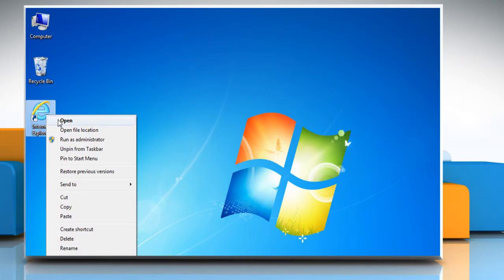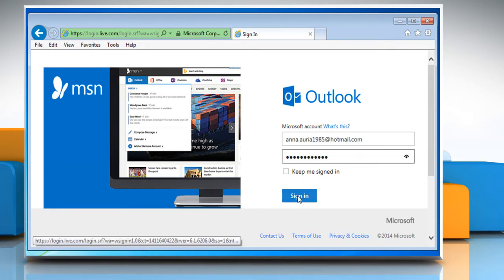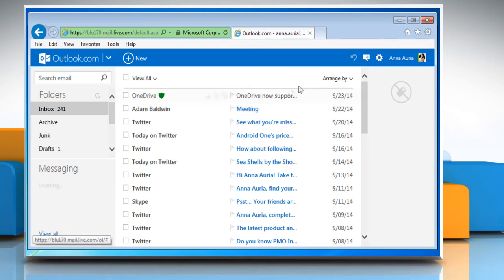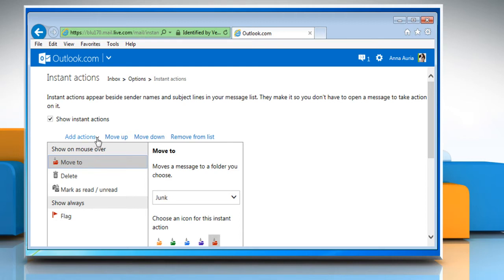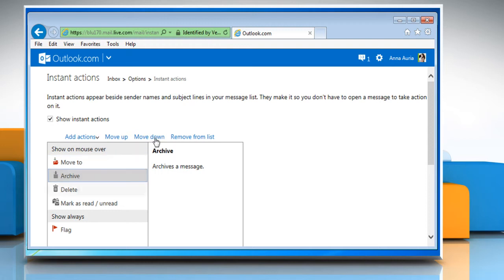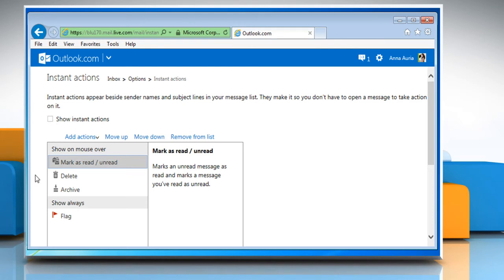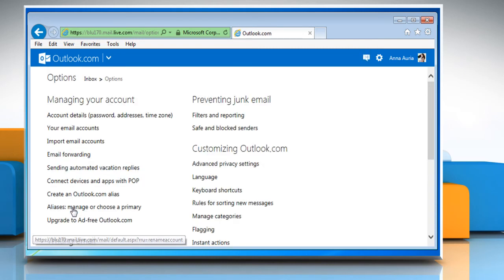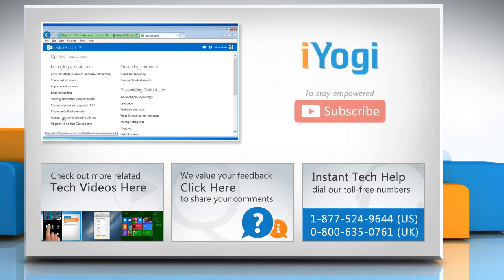How to use instant actions in Outlook.com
Instant actions in Outlook.com allow you to flag messages for follow-up, deleting, or marking them as read with a single click. Do you want to know how you can keep your Outlook.com inbox clutter-free and organized by using instant actions? Watch this video and follow the steps to use instant actions in Outlook.com on a Windows® 7 PC.